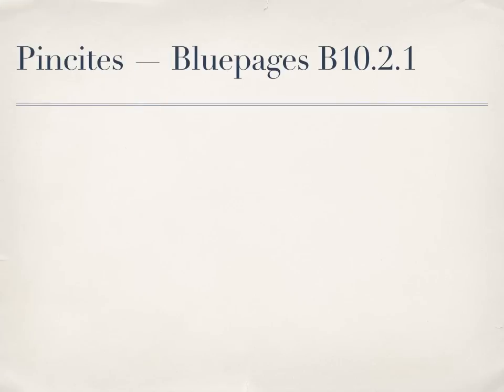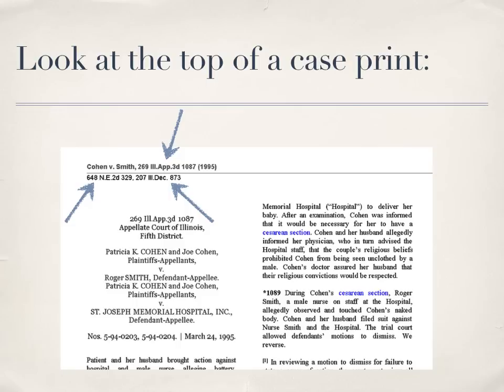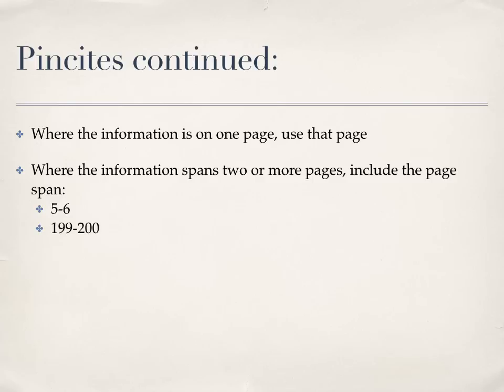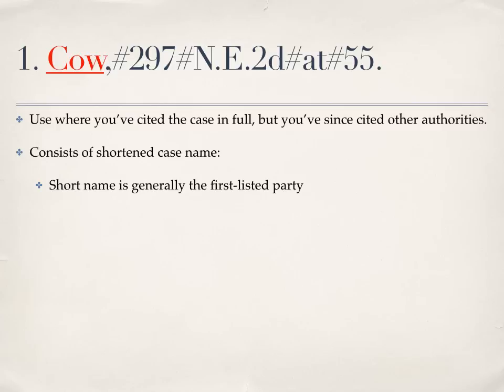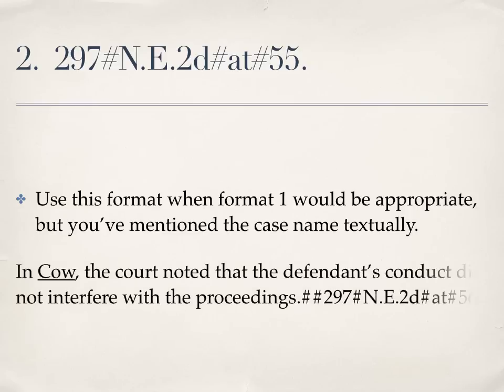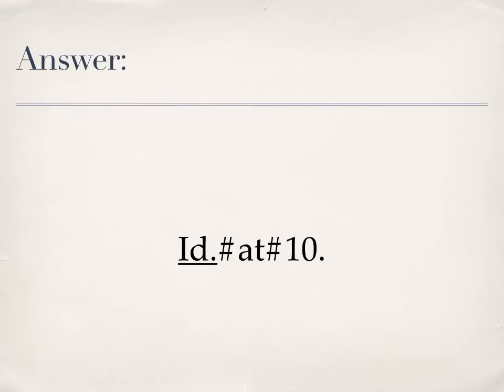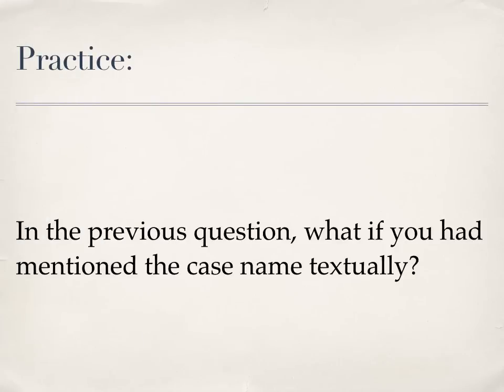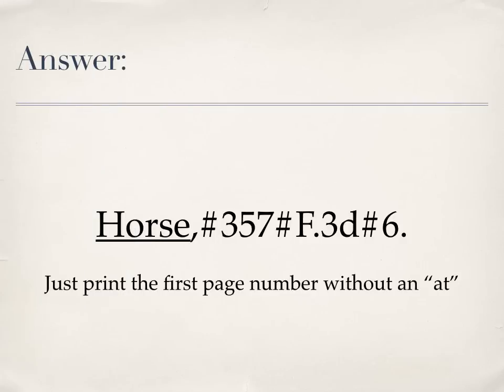Pincites and Short Forms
This lesson introduces pincites and short forms.   Accurate for 21st Edition of Bluebook.